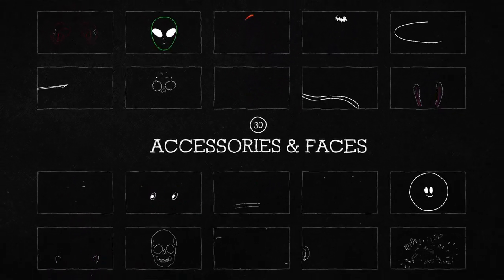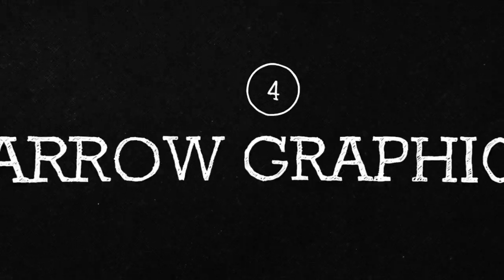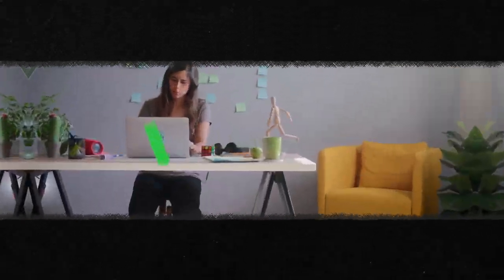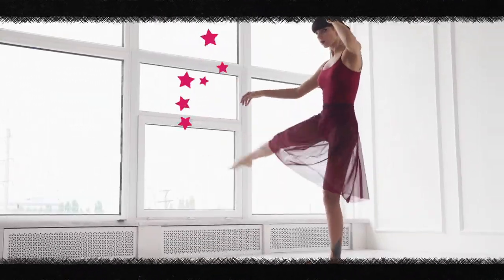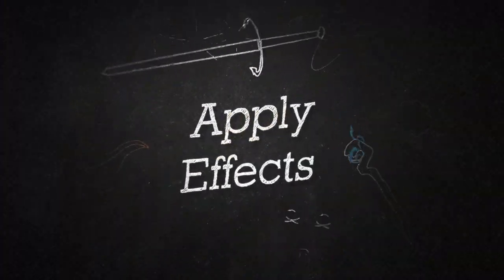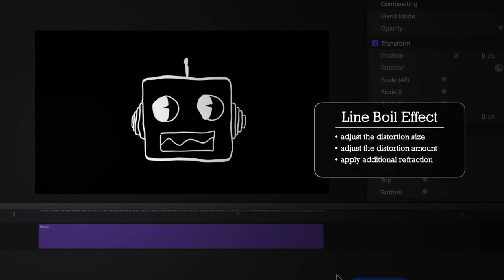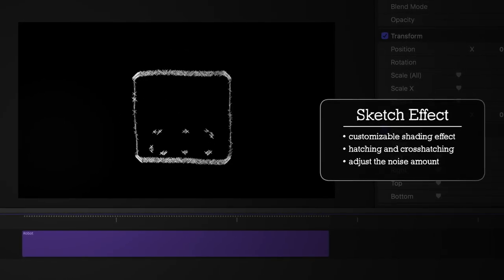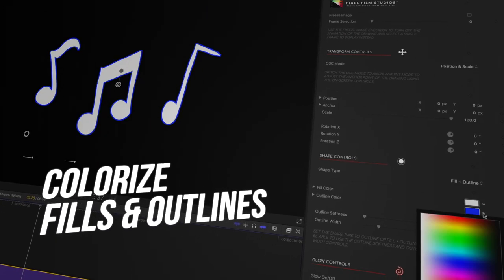FCPX Hand Drawn Elements Mega Pack - Animated Drawing Tools for Final Cut Pro - Pixel Film Studios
This is the original release video for FCPX Hand-Drawn Elements Mega Pack. Click the link below to view the trailer for the newest version of the product.

FCPX Hand-Drawn Elements Mega Pack

Collection of Animated Drawings for FCPX

Add incredible energy to your videos with FCPX Hand-Drawn Elements Mega Pack from Pixel Film Studios. This amazing set of animated drawing tools features over 300 unique graphics to choose from. Accents, arrows, bursts, typographical marks, objects, text, accessories, faces, and many more are available inside of FCPX Hand-Drawn Elements Mega Pack. Plus, you can stylize any drawing using glow effects, sketchy looks, and line boil distortion! This package also includes ProElements, ProElements Basics and ProPoint Hand-Drawn, making it the ultimate hand-drawn elements collection for Final Cut Pro.

This product has a minimum requirement of FCPX 10.4.7.

Over 300 Drawings & Growing
FCPX Hand-Drawn Elements Mega Pack is overflowing with content. There are over 300 amazing graphics and more to come with free future updates. Choose from categories ranging from accents, accessories, faces and many many more categories. Here’s a look at what you’ll find in the package.

Includes Amazing Effects
You can also apply included effects to any graphic, such as the Line Boil Effect – to simulate the wobbling of hand-drawn lines, the Glow Effect – to enhance drawings with mega style and the Sketch Effect – to artistically stylize graphics with rough line work.

Customize in 3D Space
Each element can be adjusted in three dimensions using on-screen controls. Customize endlessly in Final Cut Pro.

Fills & Outlines
Many graphics included in FCPX Hand-Drawn Elements Mega Pack can easily be changed from fills to outlines.